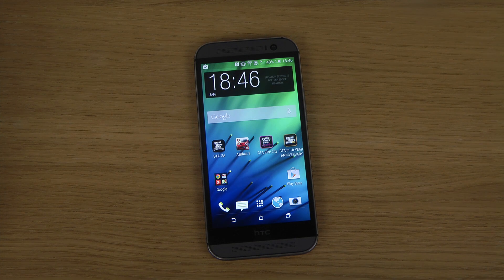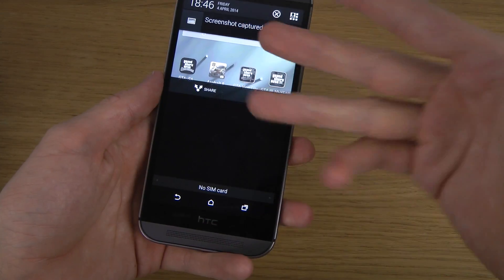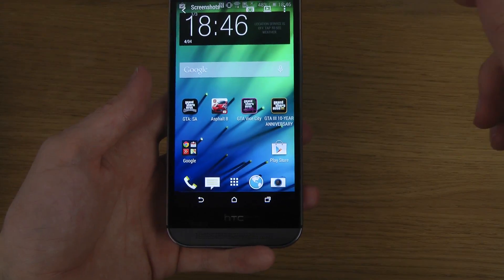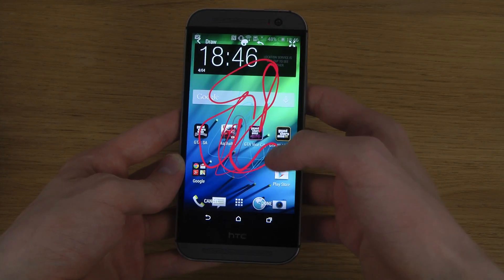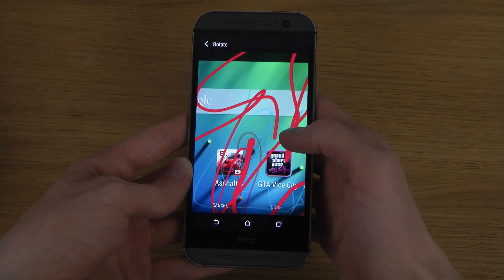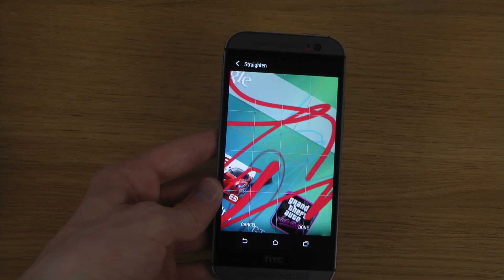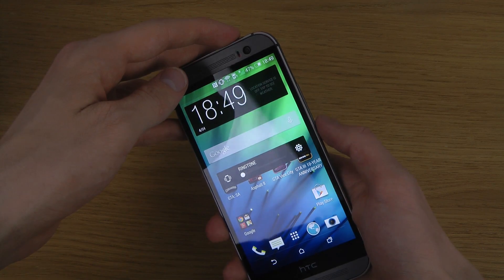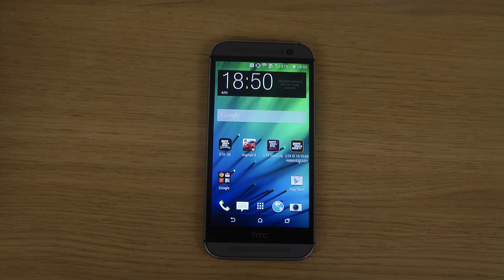How To Take HTC One M8 Screen Shot / Capture / Print Screen